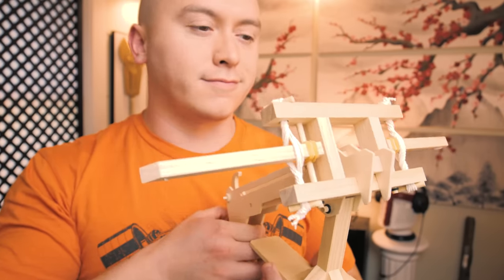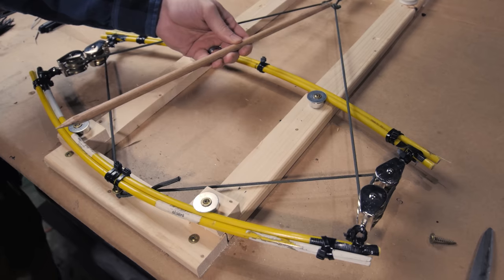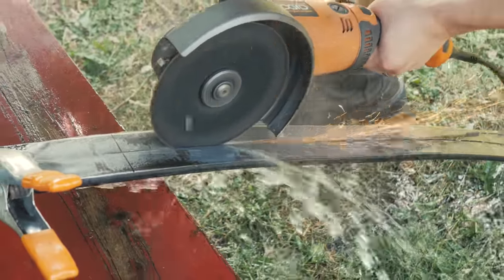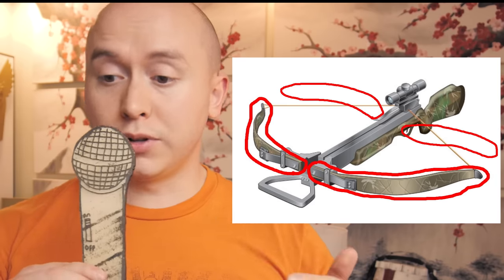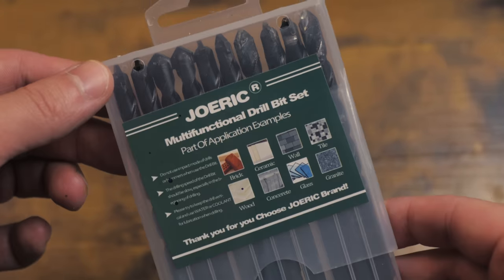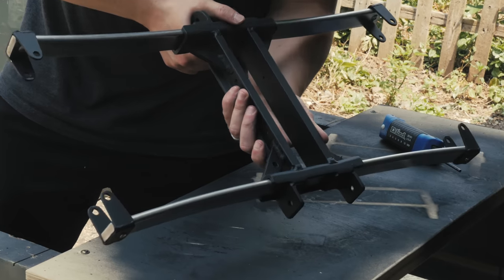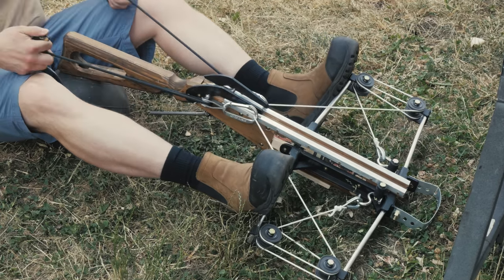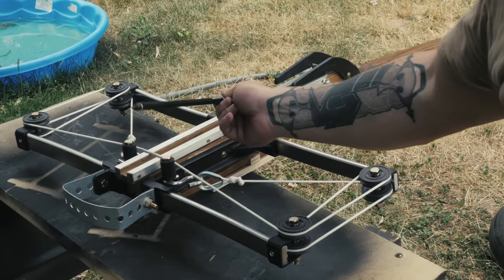BREAKING: Experimental Crossbow is Fr*ckin' Sick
Today I'm making the most powerful, tiniest giant crossbow I've ever made. The mediumest crossbow to ever come out of a bald Polish-Irish-Mexican man's garage workshop, guaranteed.